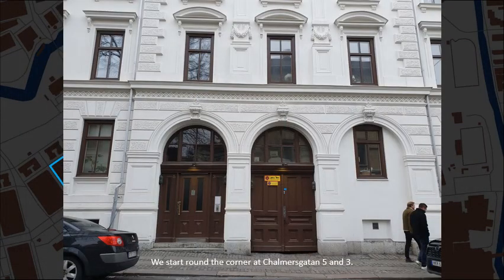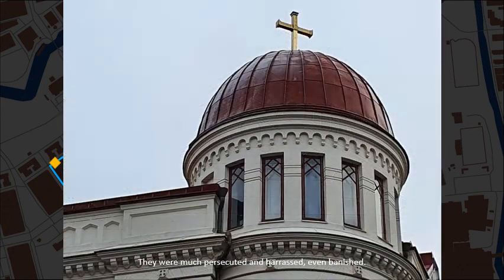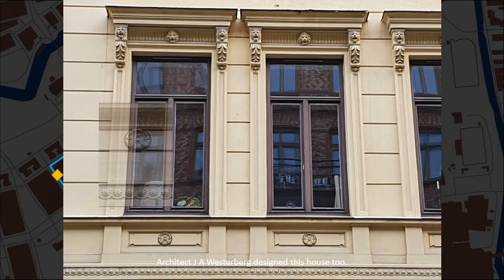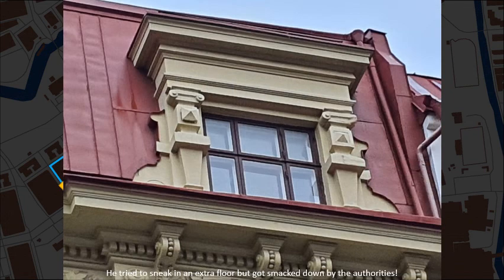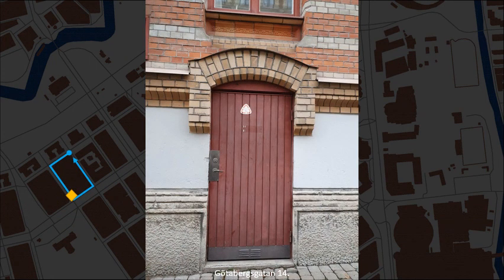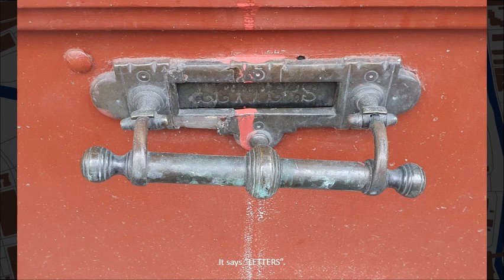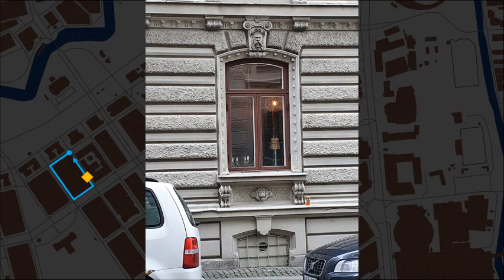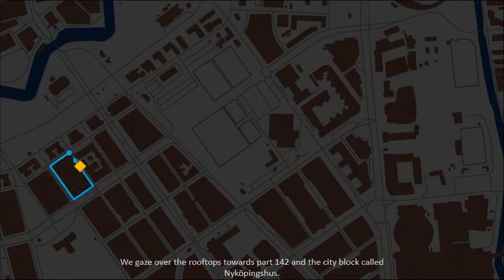Fasadprojektet del 141: kvarteret Vik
Documenting architectural decorations in Gothenburg, an ongoing project. This episode is from Vasastaden (formerly Lorensberg).
Narration:
Welcome to city block Vik.
We start round the corner at Chalmersgatan 5 and 3.
This corner house is really two properties, designed as one.
Storgatan 41.
It is sometimes called the Krüger House, after the builder of that name…
... who built it after designs by architect J A Westerberg, made in 1875.
Storgatan 39.
The crosses hint that this isn’t an ordinary 1880s house.
An alternative name to this block is The Tabernacle because this is…
It is in fact Gothenburg’s first Baptist church.
The baptists first came to Gothenburg in 1848.
They were much persecuted and harrassed, even banished.
The first baptisms were carried out in Göta älv…
… so it must have been a relief when they could use an indoor pool in 1884.
The Tabernacle was designed by architect J A Westerberg who was also a member.
Götabergsgatan 4.
The church was on the first floor and the upper floors were for housing.
The ground floor had shops and entrances.
Götabergsgatan 6.
Master tinsmith Anton Rolén had this house built in 1883.
Architect J A Westerberg designed this house too.
He made it fit in well with his tabernacle to the left.
A R for Anton Rolén.
Götabergsgatan 8.
Architect Carl Fahlström designed this residential property in 1883.
The rough rustication-type facade was more common for banks and shops.
The style is called Florentine Early Renaissance.
Götabergsgatan 10.
This middle house is quite the little pastry, which is fitting…
… since it was built for master pastry chef Carl Johan Fromell.
Fromell’s roof-line was very contentious.
He tried to sneak in an extra floor but got smacked down by the authorities!
Architect Carl Fahlström designed this house too, in 1884.
But he switched style to French ornamental Renaissance, pastry-like.
Götabergsgatan 12.
Vik is a late-medieval castle by lake Mälaren in central Sweden.
It has a fairly typical aristocratic history with some civil-war fracas, a faint connection to Gustav Vasa, and much building and improving.
Vasa, and much building and improving.
Götabergsgatan 14.
This is a richly decorated facade…
… as befits the home of the architect’s family.
Hans Hedlund was one of the major architects in the late 1800s.
His uncle was editor S A Hedlund, one of the most influential men ever in Gothenburg…
… for whom this house was built in 1883.
Vasagatan 46.
The style is called Florentine Renaissance.
It says ”LETTERS”.
Vasagatan 48.
This corner house was put up in 1882 by builder A Johansson.
The style here is called French Renaissance.
It’s a sharp contrast to number 46 which was put up at the same time.
Chalmersgatan 13.
Chalmersgatan 11.
Builder F O Petersen constructed much of this side of the block, in the early 1880s.
The architect for numbers 11 and 9 was Carl Fahlström.
Chalmersgatan 9.
Chalmersgatan 9 and 7.
Chalmersgatan 7.
The Women’s Association set up a school for poor girls in 1819.
After several leases elsewhere, this house was built for them in 1882.
It was called Fruntimmersföreningens Flickskola, which sounds rather patronising.
We gaze over the rooftops towards part 142 and the city block called Nyköpingshus.